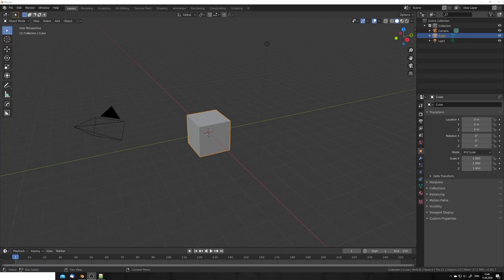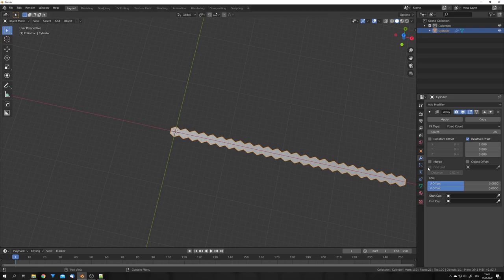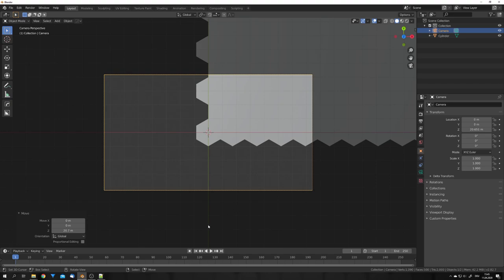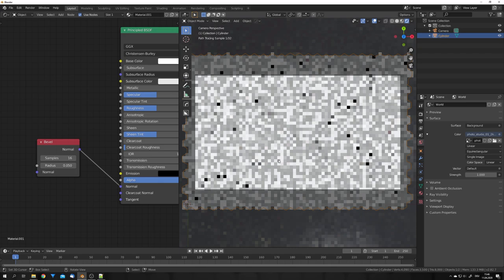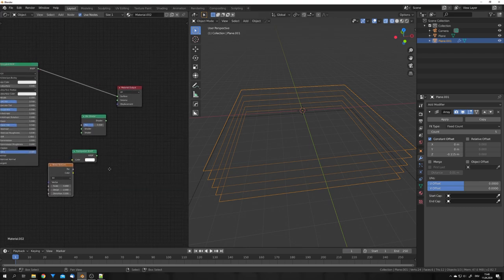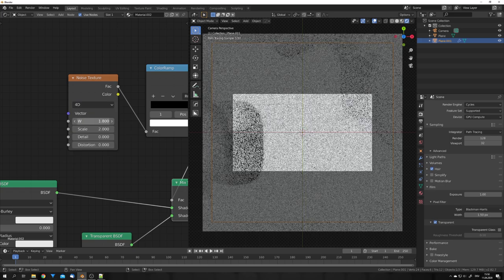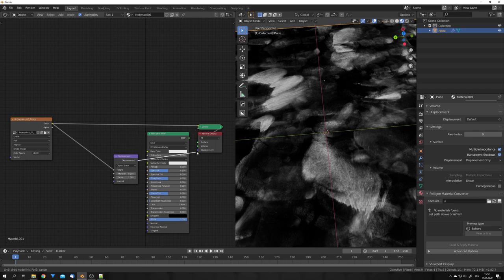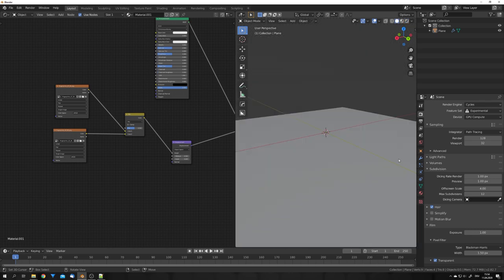Create Wallpapers in Blender 2.8 [Beginner Tutorial] | English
In this tutorial, I show you how to create three easy wallpapers in Blender.

Script:

import bpy
import bmesh
import random

obj = bpy.context.edit_object
me = obj.data
bm = bmesh.from_edit_mesh(me)

numberFaces = len(me.polygons)

for i in range(numberFaces):
    bm.faces.ensure_lookup_table()
    bpy.ops.mesh.select_all(action='DESELECT')

bmesh.update_edit_mesh(me, True)

**Partners**